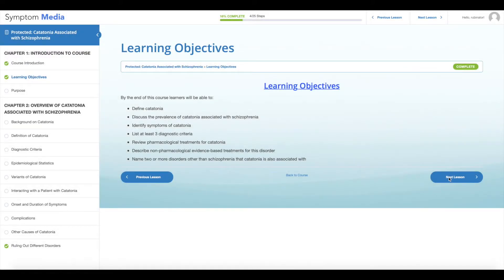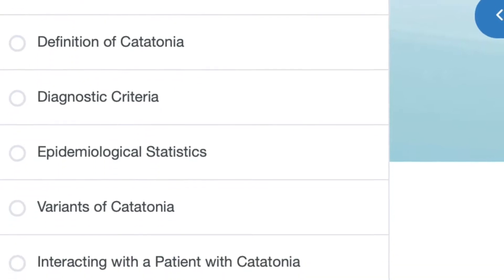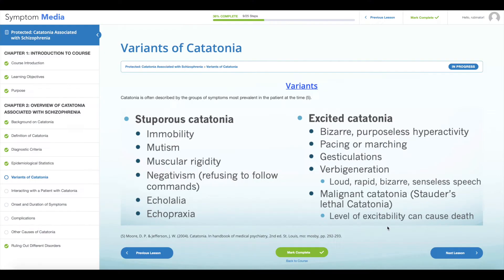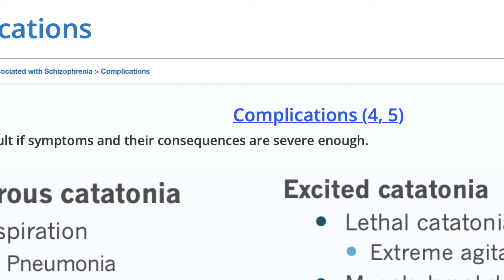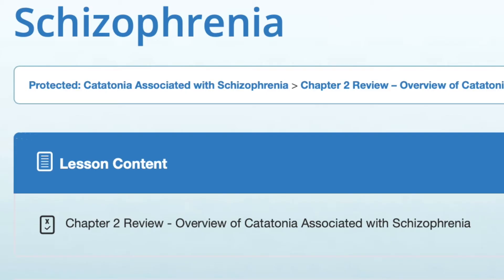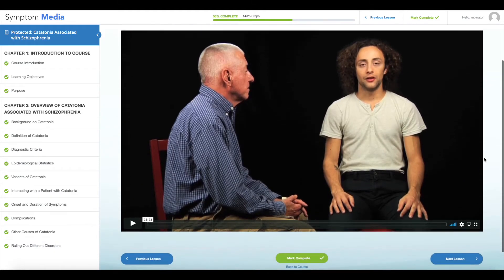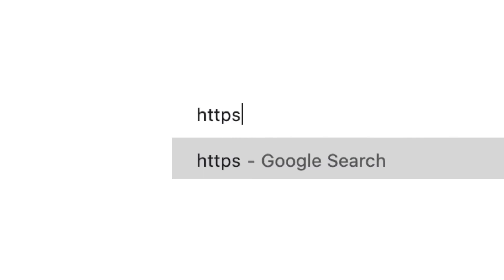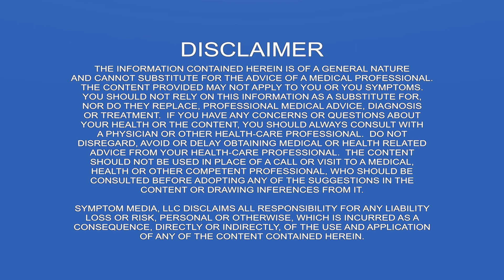Catatonia Schizophrenia Online Continuing Medical Education Course